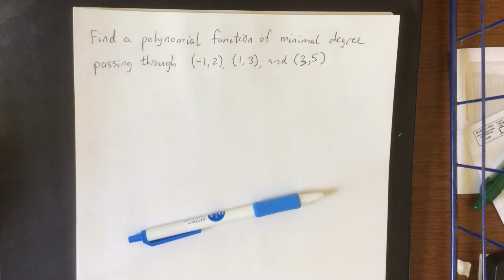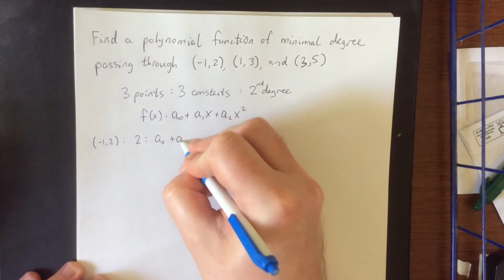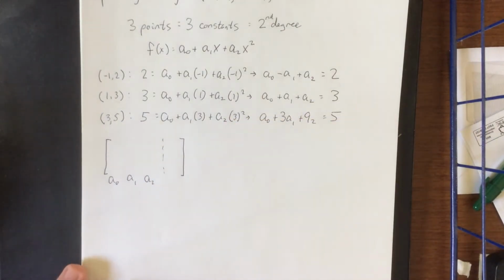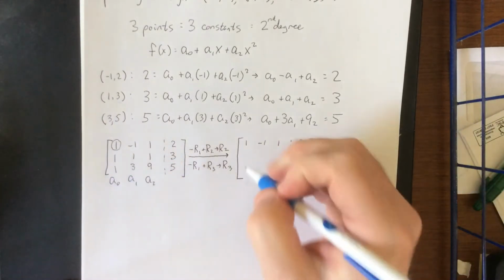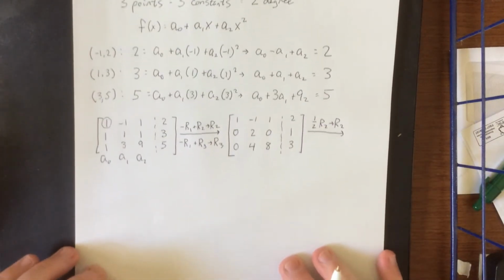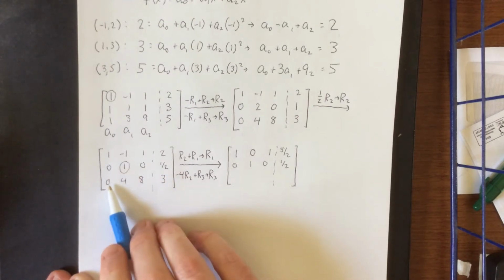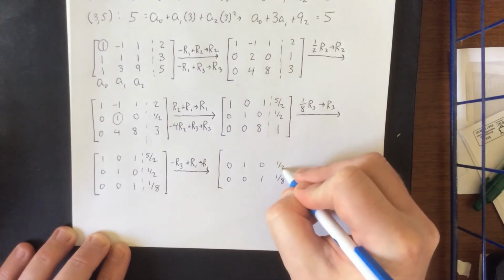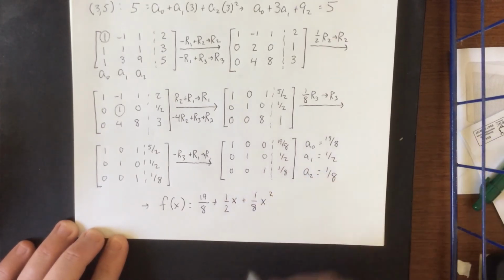Determining a second degree polynomial function, given three points